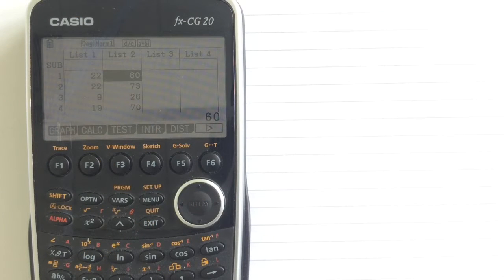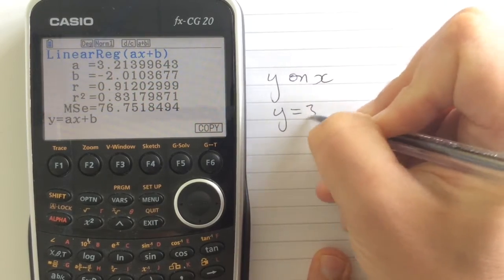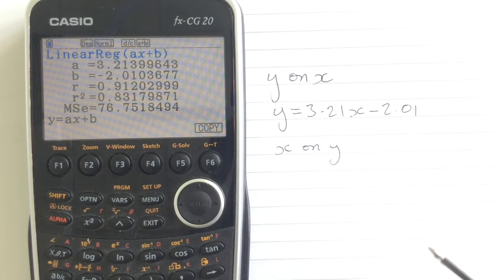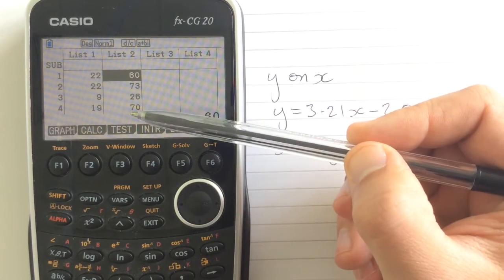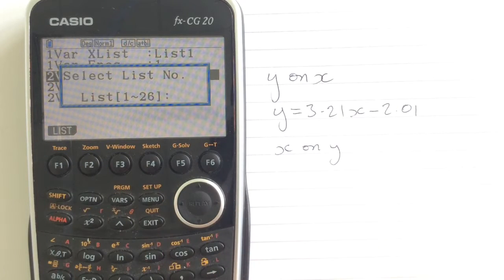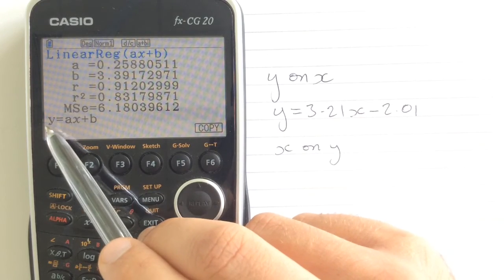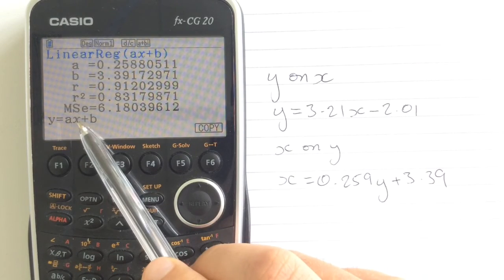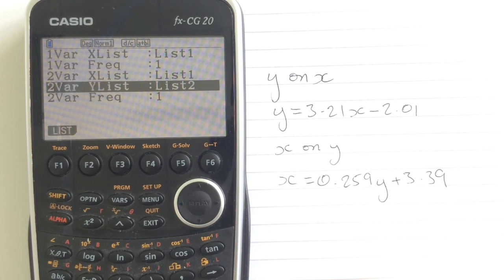X on Y regression lines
This video is in response to my previous video on calculating the equation of a regression line using the Casio graphical calculators.

A viewer asked how to find the equation of the x on y line, rather than the y on x line that was previously given.  Whilst this is not directly possible, this video will show you a work-around for it.